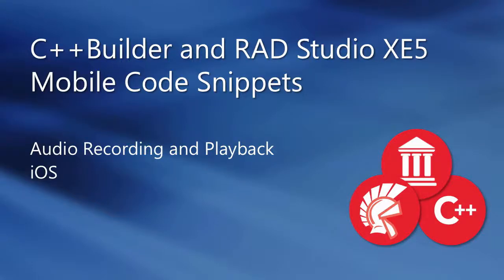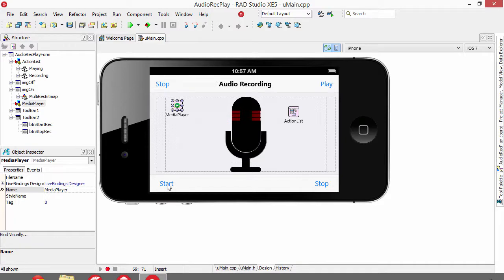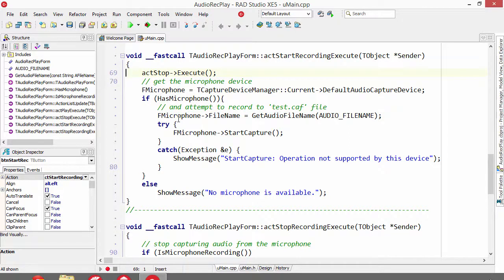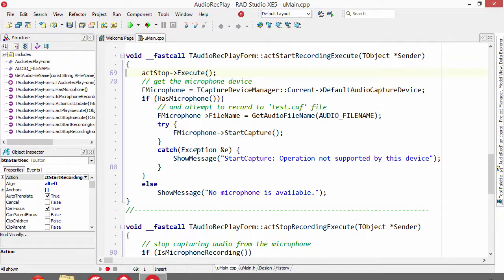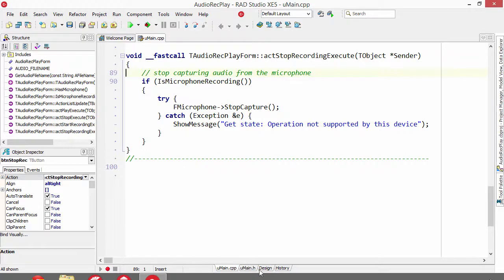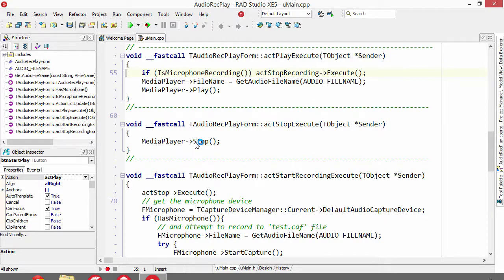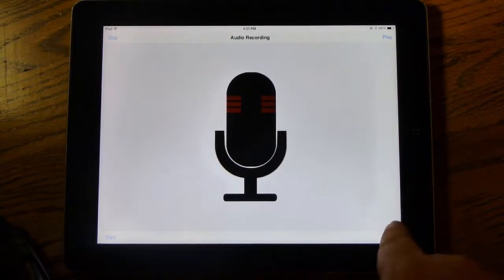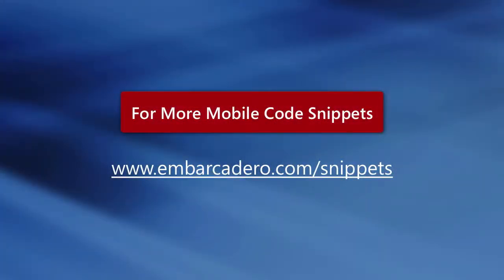C++Builder XE5 - Audio Record & Playback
This is a brief overview of audio recording and playback on iOS with C++Builder XE5.